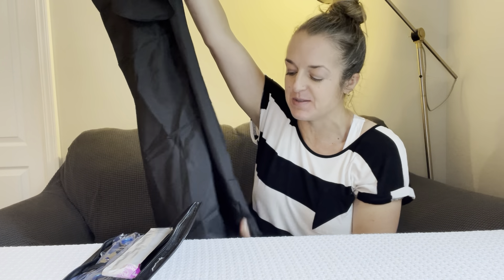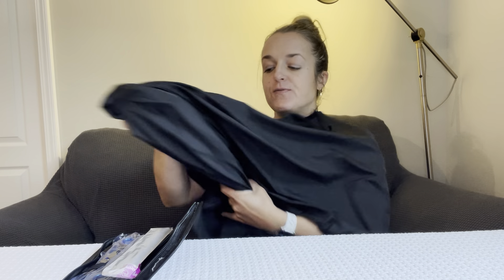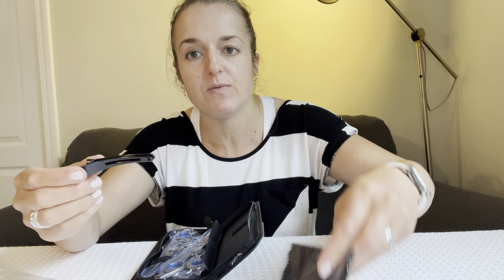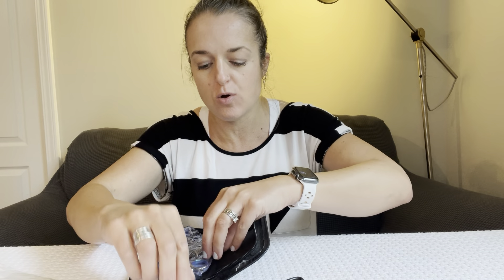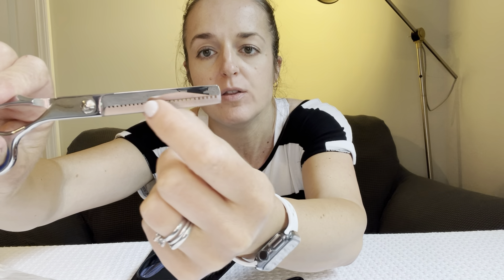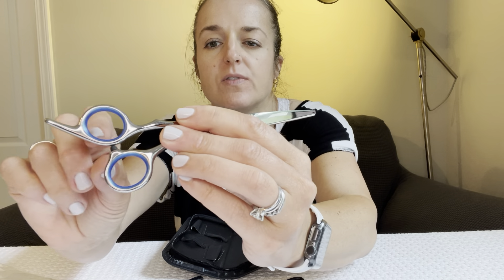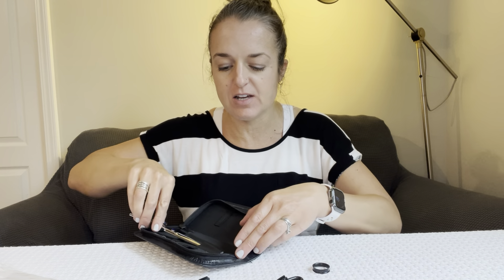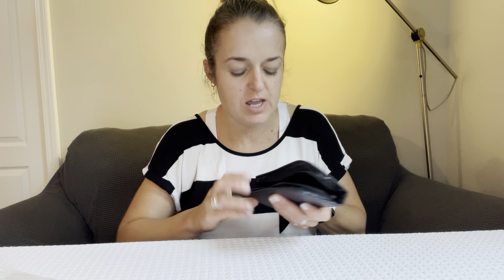Sirabe Hair Cutting Set- Scissors Thinning Shears, Teeth Shear, Comb, Salon Cape- REVIEW- Great!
Great set!